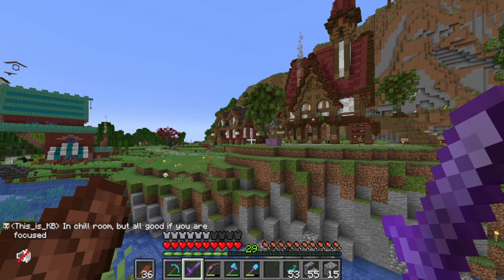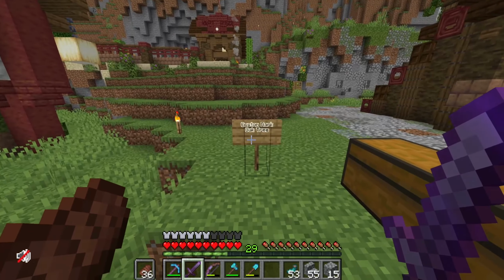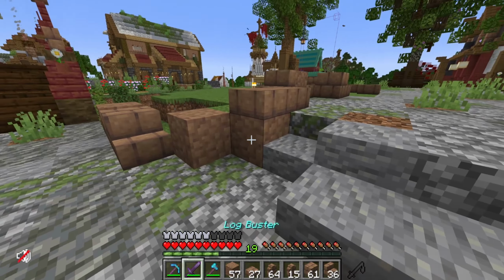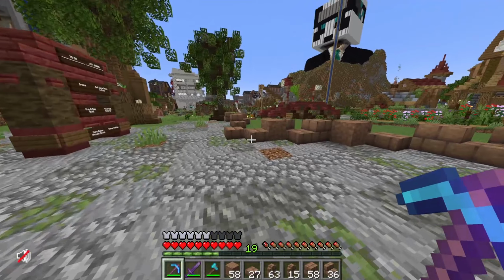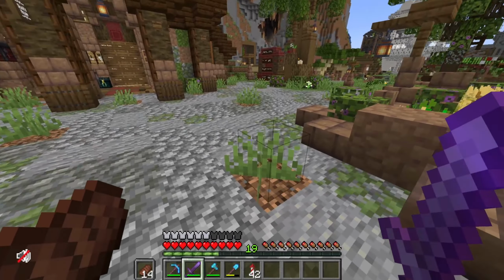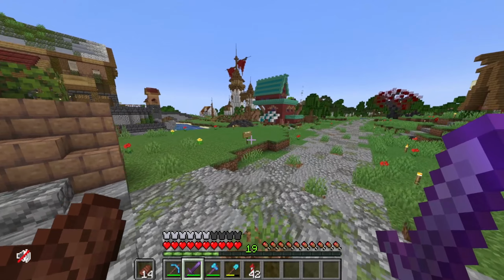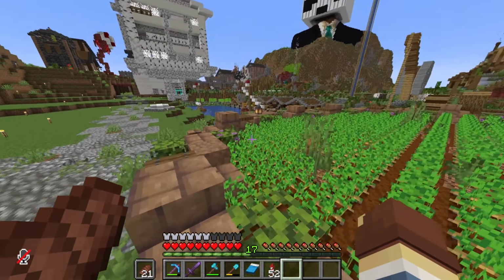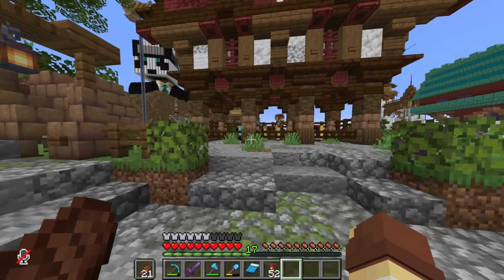Bringing Life to My Minecraft SMP! - AfterLife 5: Ep. 17 (Minecraft SMP)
What's up, everybody? Welcome to a brand new episode of the AfterLife SMP where we start off by looking around our spawn house area to see what we can add around the area to bring some life into it. Then, we get a surprise visit from another AfterLife member!
- Music
- AfterLife SMP Members:
Version: Minecraft 1.20 Survival
AfterLife 5: Ep. 17 - The Little Things! (Minecraft SMP)